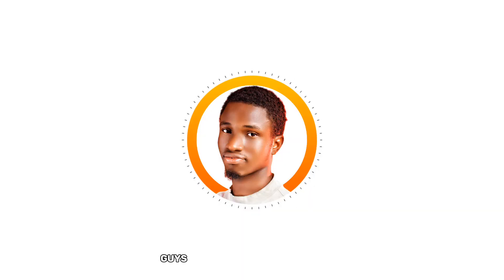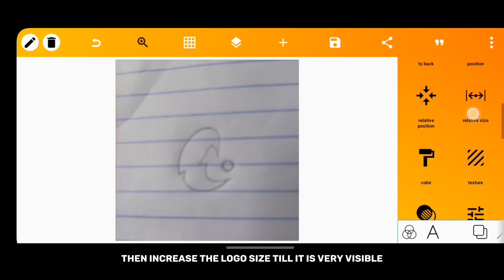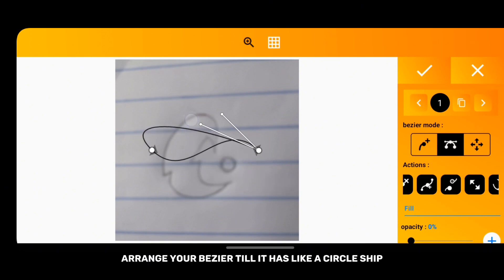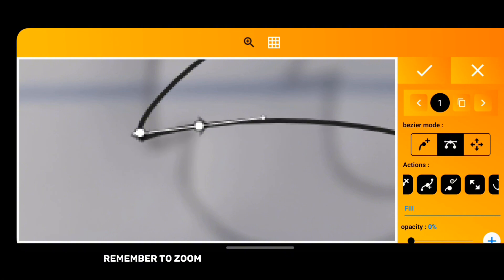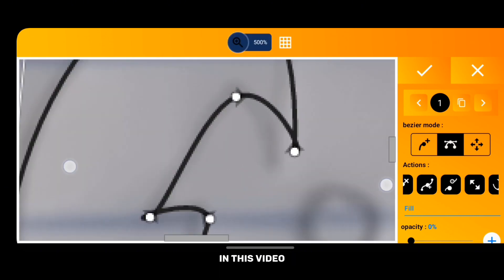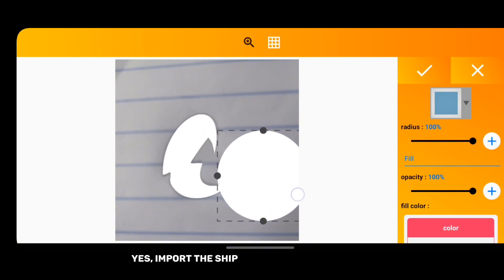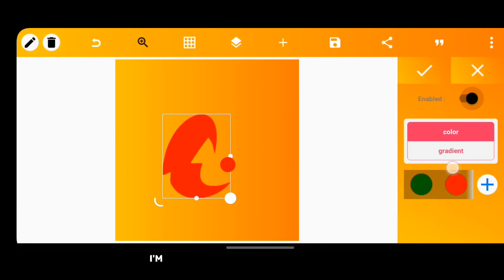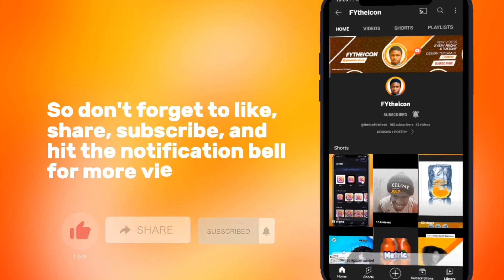I Created A Logo Using The Bezier Tool On Pixellab🔥 // Learn How 🤔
Unlock the power of creativity with my latest tutorial on Pixelab! Learn step-by-step how to master the Bezier tool and craft stunning logos effortlessly.

Whether you're a beginner or seasoned designer, this tutorial will guide you through the process, turning your ideas into professional, eye-catching logos.

Watch, learn, and start creating your unique brand identity today!

Join us on this creative journey as we transform your design ideas into glowing works of art.

Welcome to Creativity 🧡